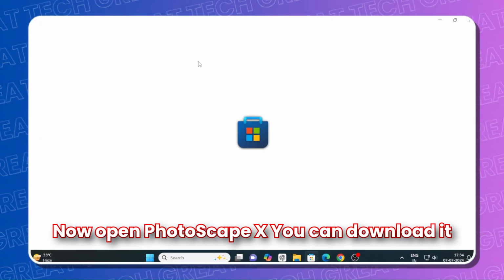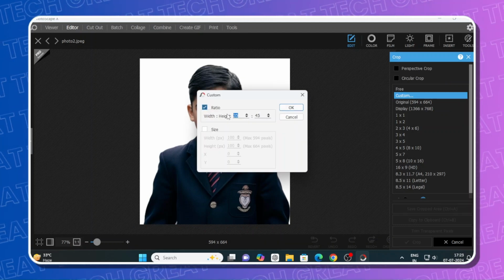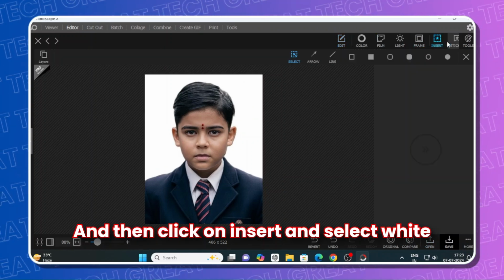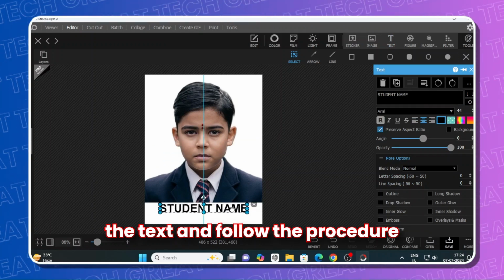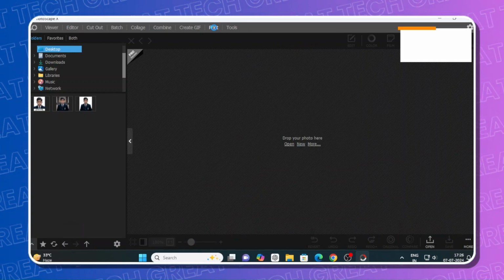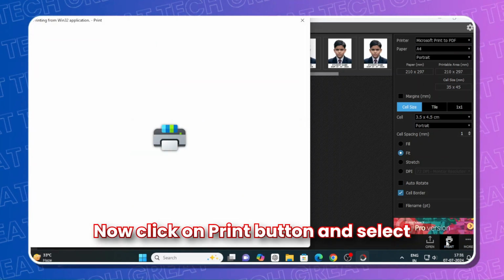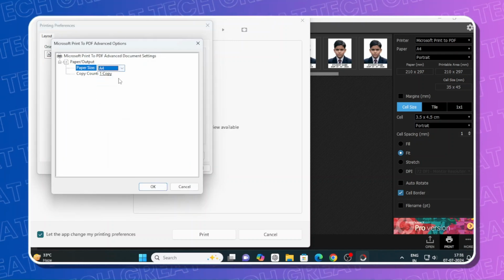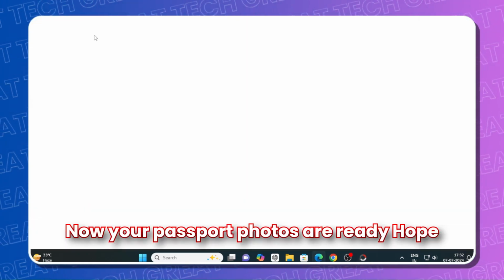How to Make Passport Size photo without Photoshop | Windows 11 and 10✅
Welcome to Great Tech! 🌟 In today's video 🔍 you will learn How to Make Passport Size photo in Windows 11. 💻✨
This same procedure you can also do in Windows 10.
No need of Photoshop

📹 Timestamps:
0:00 - 🎬 Introduction
0:03 - 💡 Steps to make Passport Size Photo

🎨 Credits:
➡️ Image 🖼️ AI Generated